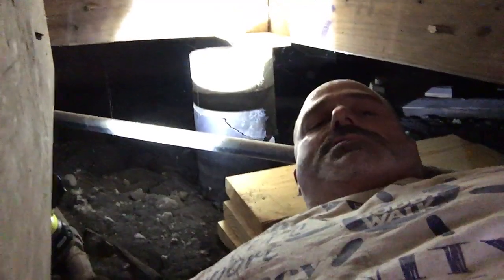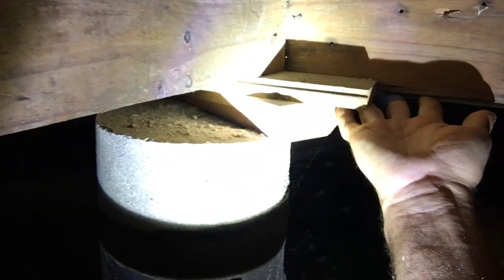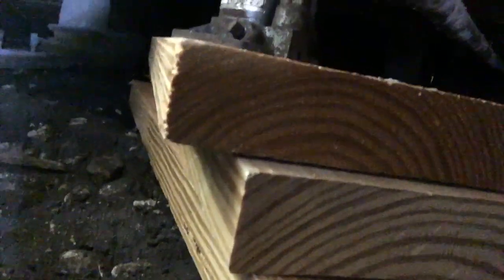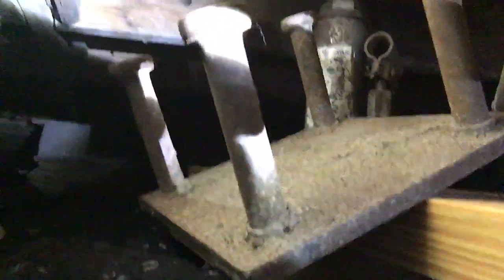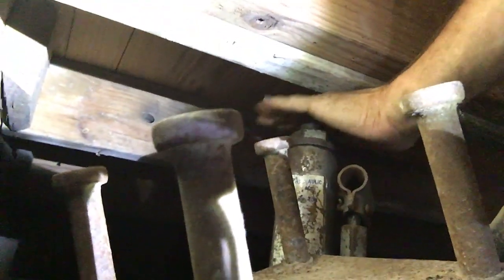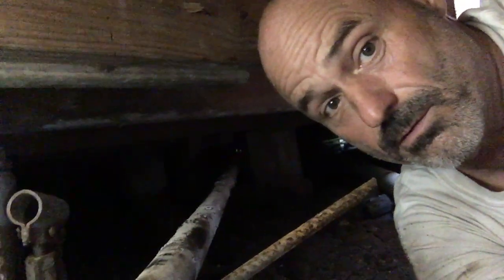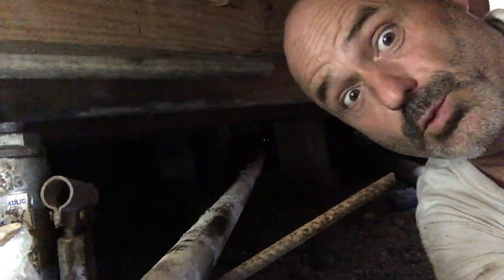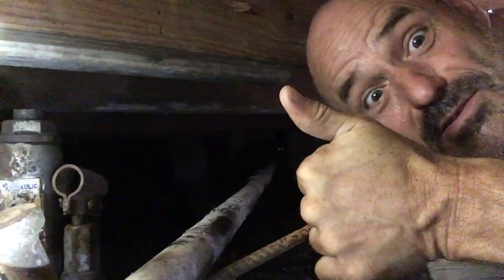Hump Removal Part 1 - Getting ready to get jacked back into place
Homer talks about his approach and the pieces parts to get started getting the hump out of the hardwood floor at Paz del Eden La Granja!